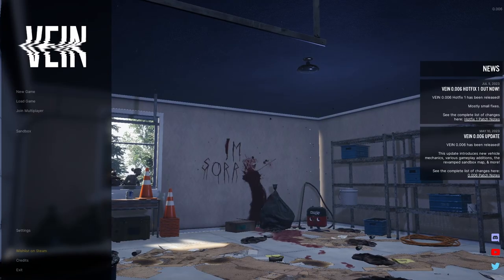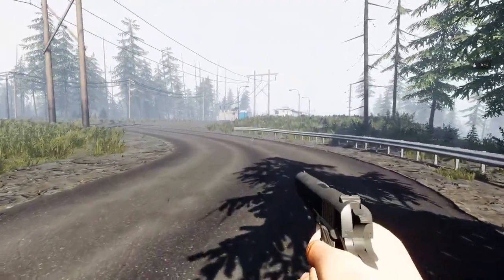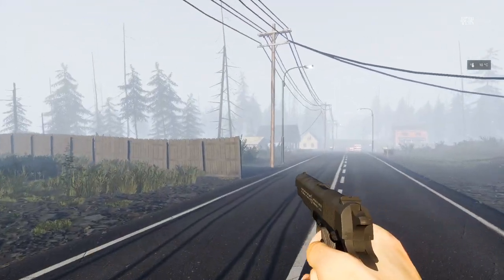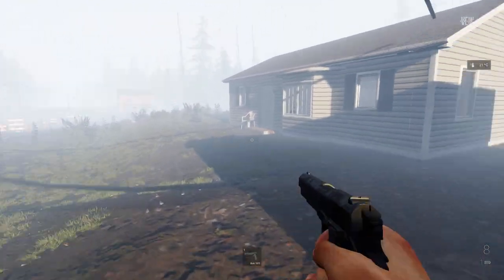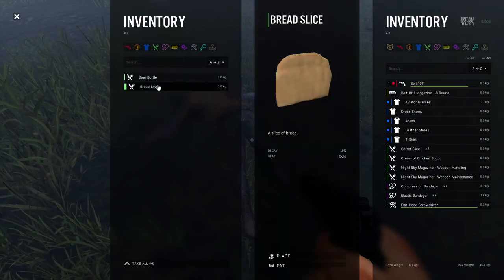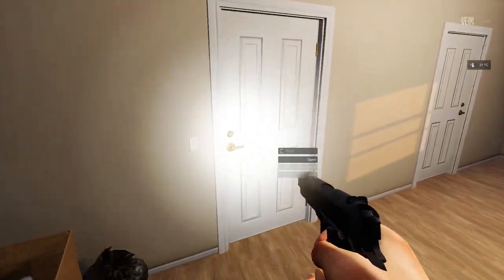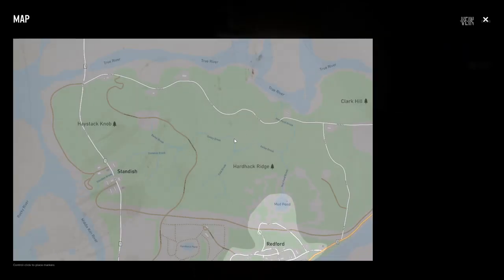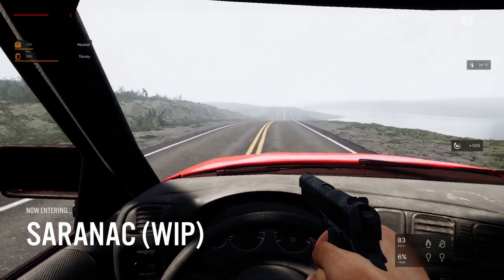This Free Survival Game Looks Promising ...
Today I am checking out Vein and upcoming Open World Post Apocalyptic Game.

Vein is a post-apocalyptic survival multiplayer sandbox game. Gather supplies to survive, explore abandoned buildings, combat bandits, defend your home, and rebuild society with friends.

Video Content
0:00 Intro
01:33 Finding A Car
03:26 Exploring
05:15 Blasting
06:50 Looting
10:39 Thank You For Watching